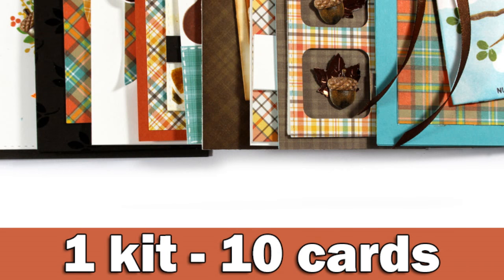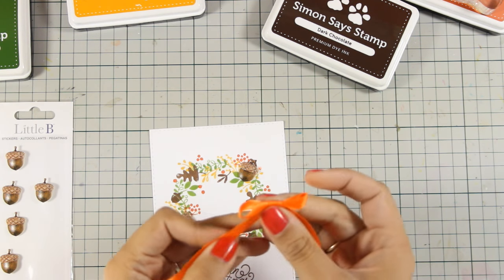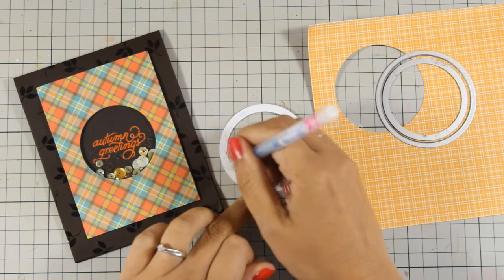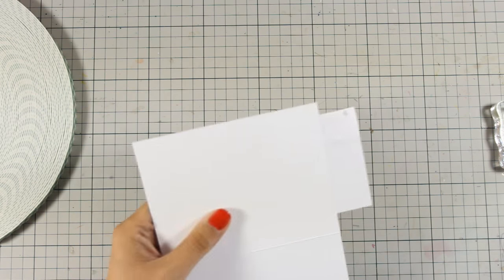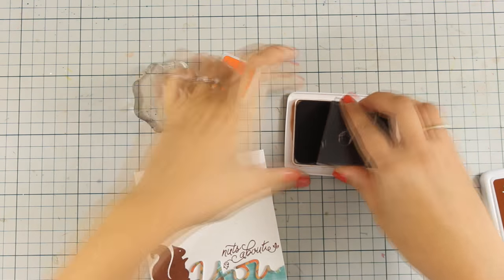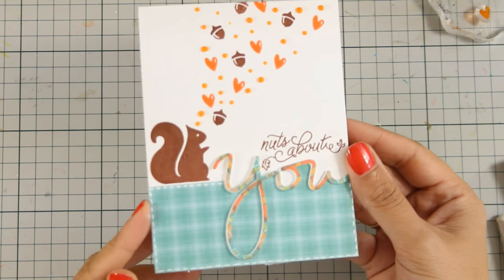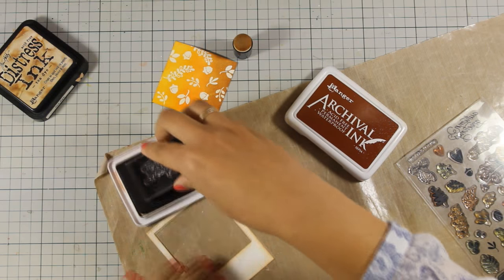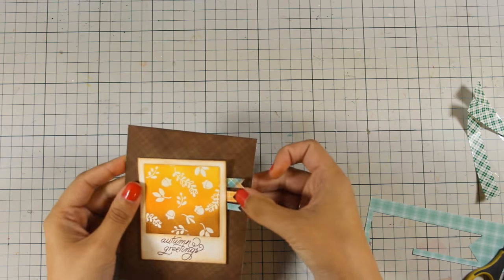1 kit - 10 cards | October 2016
Step by step video on making the most out of the October 2016 card kit by SimonSaysStamp.